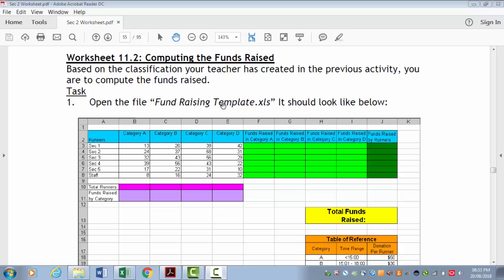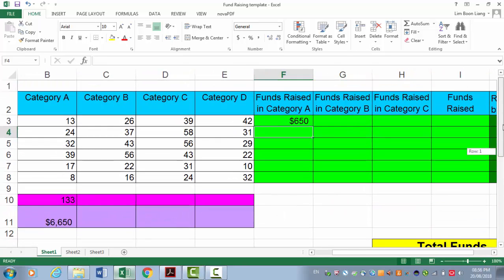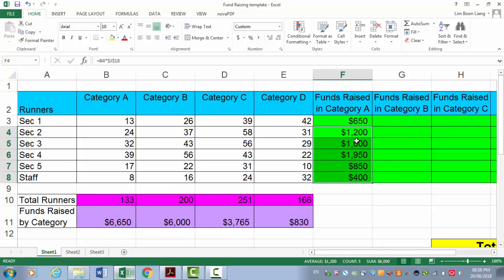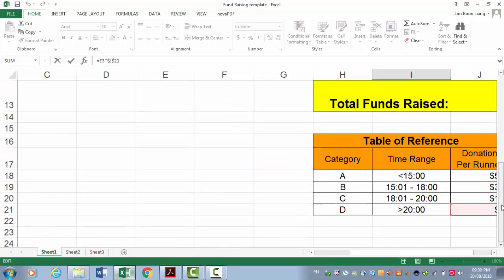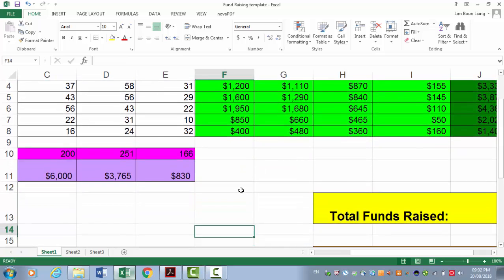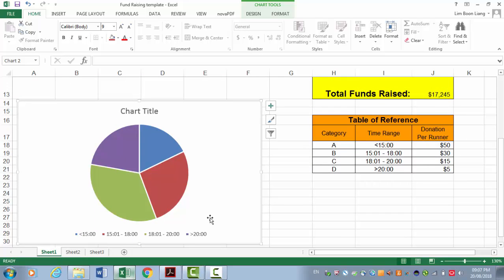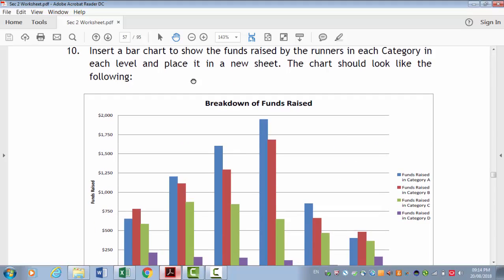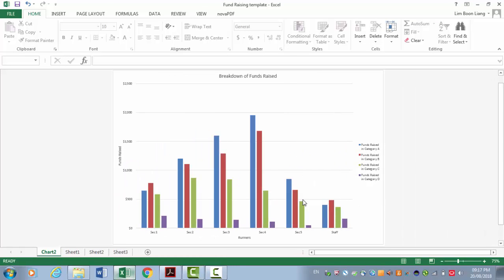Sec 2 CPA Worksheet 11.2 Computing the Funds Raised